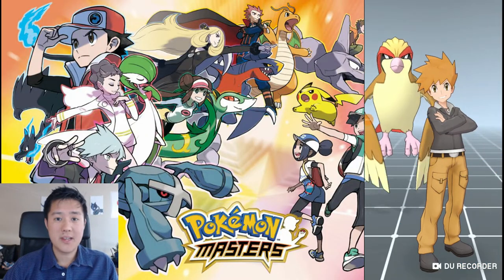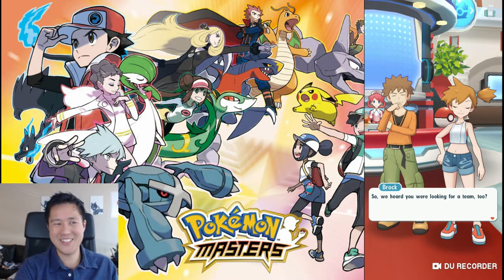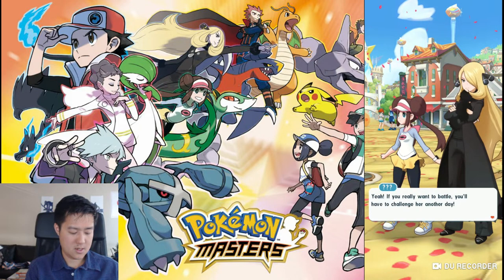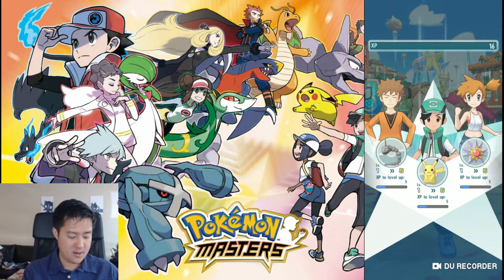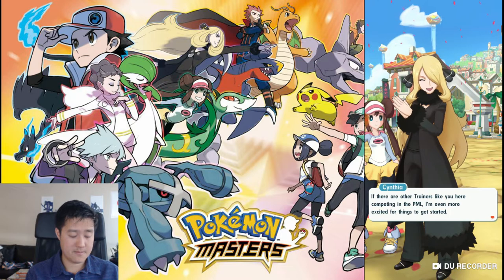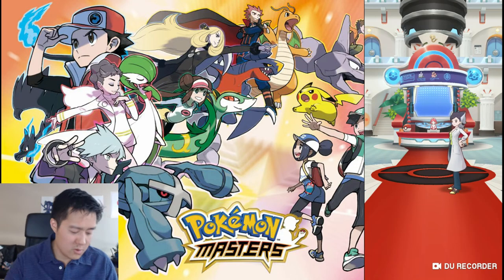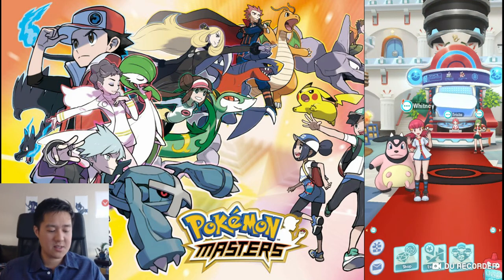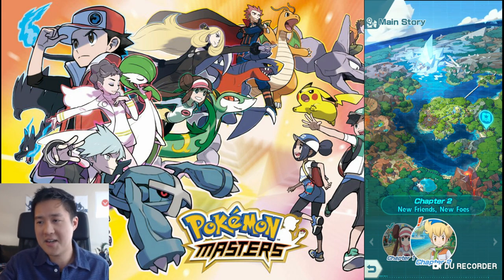Pokemon Masters ACTUAL GAMEPLAY!!This Game Will be BAD.. (For my WALLET!!) Initial Thoughts